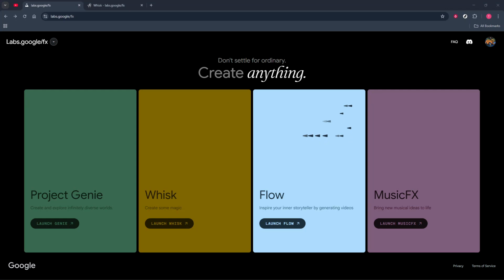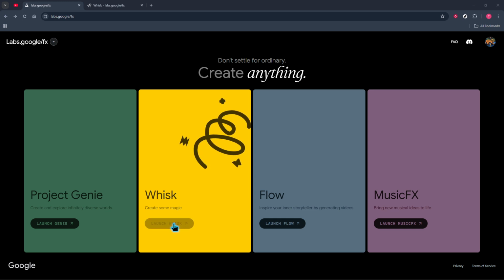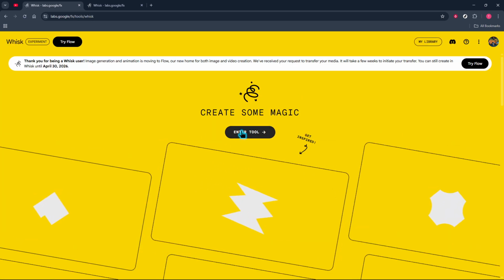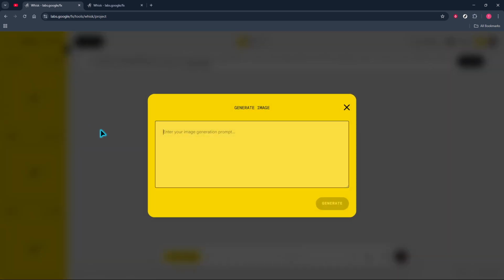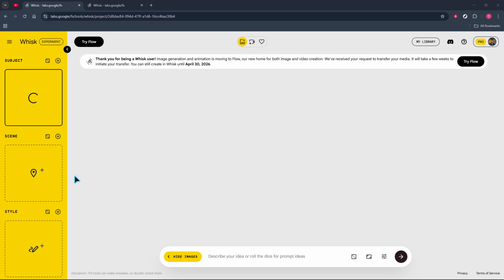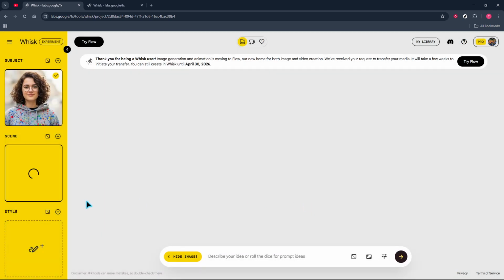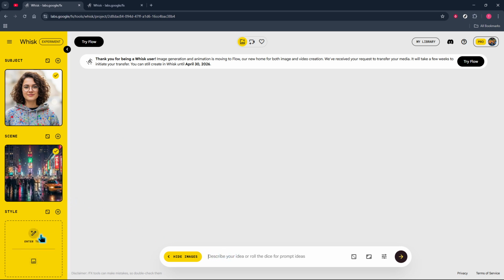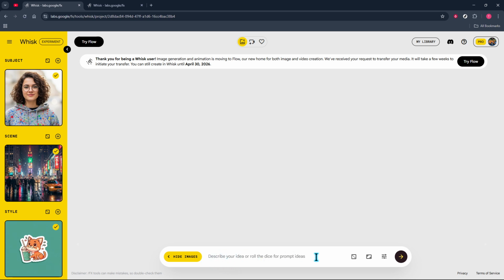How To Create Images With Google Whisk [2026 Guide]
How To Create Images With Google Whisk